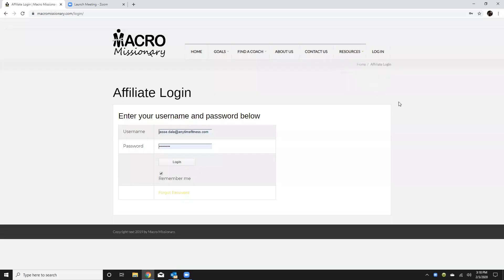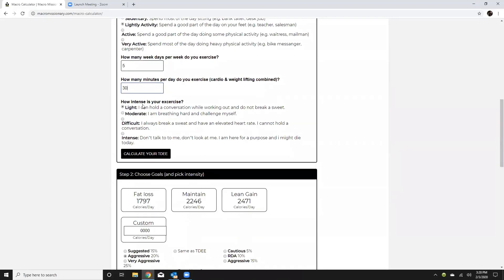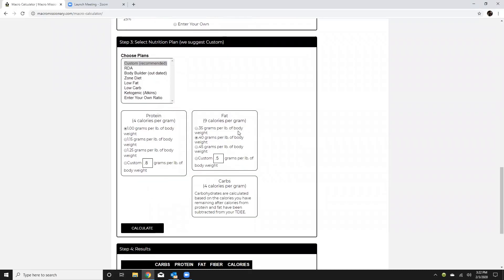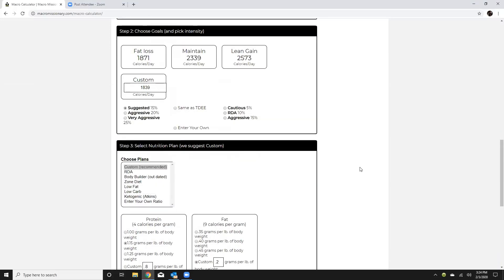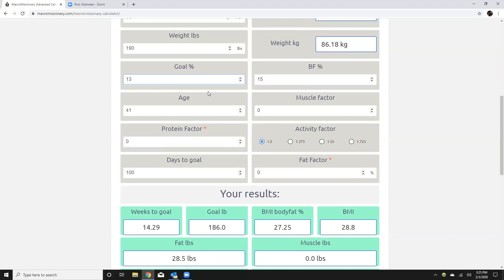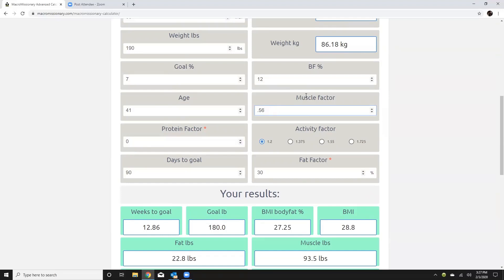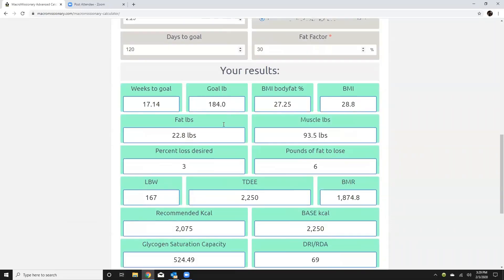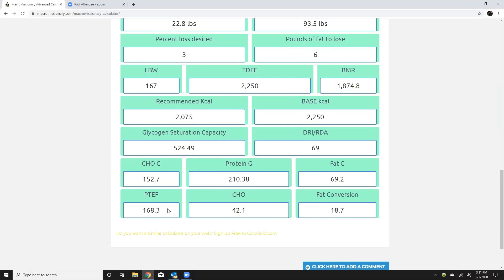How to use The Macromillionaire Calculators